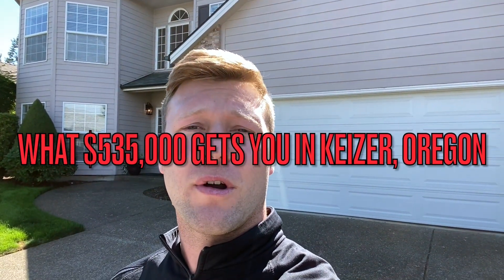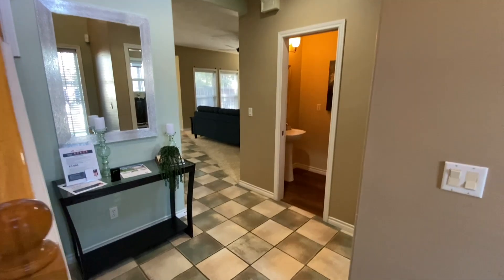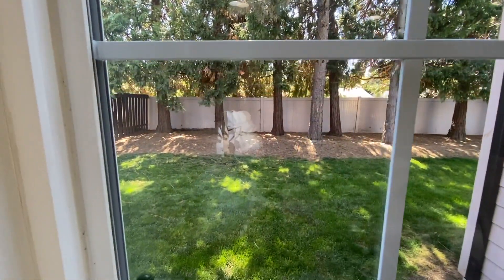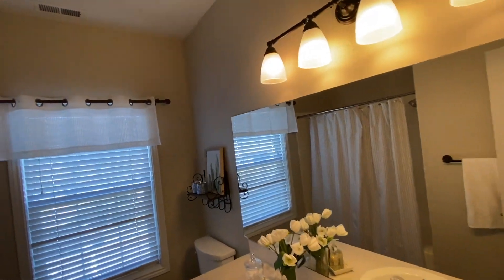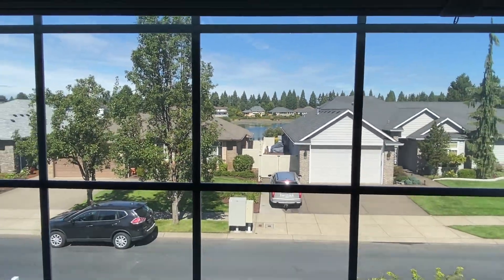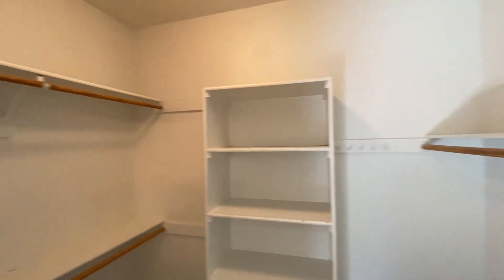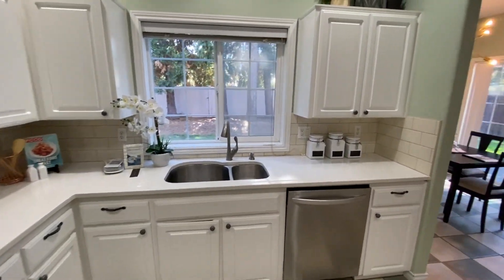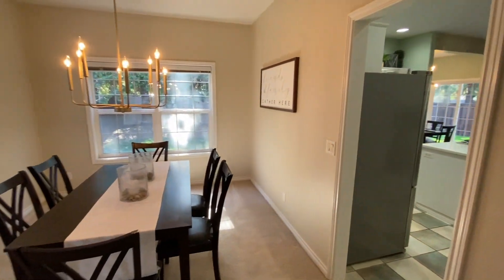HOME TOUR - Lakefront Community in Keizer, Oregon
Best way to reach us? Shoot us an email or inquire through our website!

I'm a Real Estate Agent in the beautiful state of Oregon! My husband Spencer and I are a husband and wife real estate team. We share weekly videos talking about all things local real estate in Salem, Oregon and the surrounding areas! If you live in Oregon, are thinking about moving to Oregon someday, OR if you are just a fan of the beautiful Oregon area then don't forget to hit subscribe so you don't miss anything! Do you live outside of the state of OR and are thinking about making a move?

Proudly serving Salem, Oregon - the Willamette Valley, and Surrounding Areas

We love receiving your referrals! Thank you X100.

~ Spencer Crawford and Mariah Vettrus Crawford

***Licensed in Oregon with The Real Brokerage